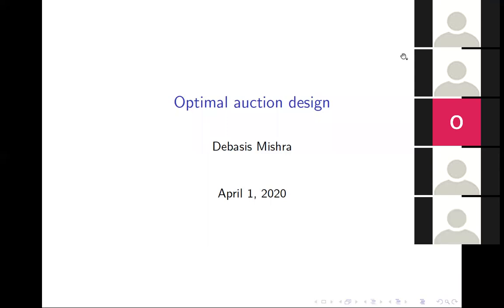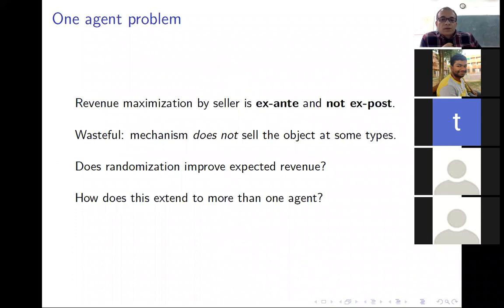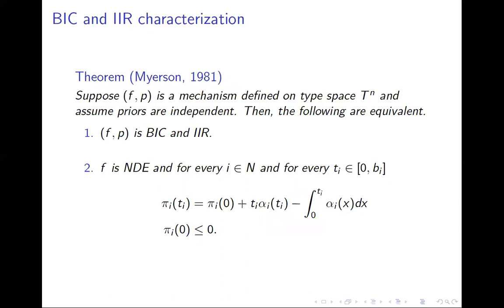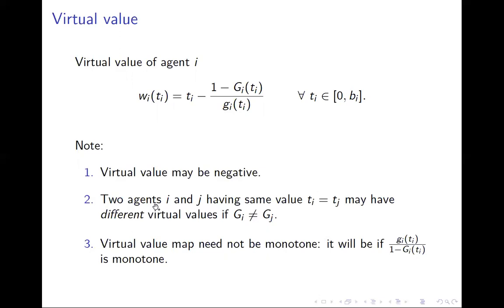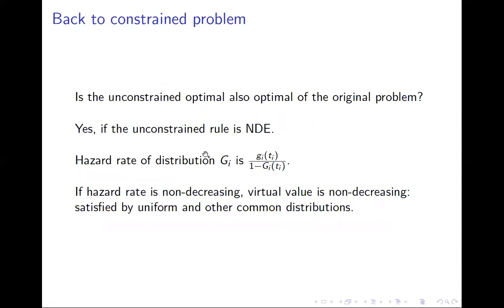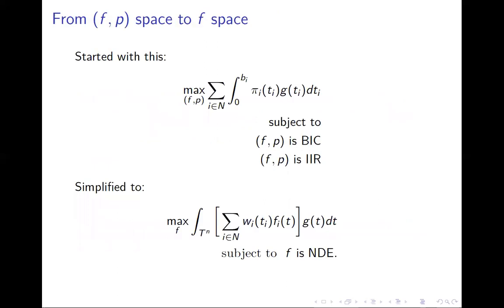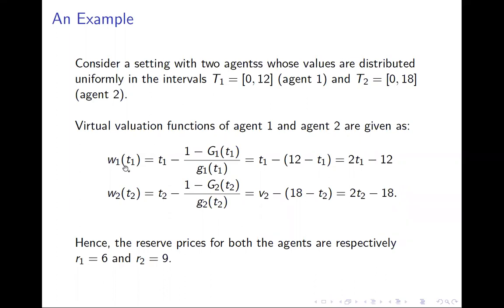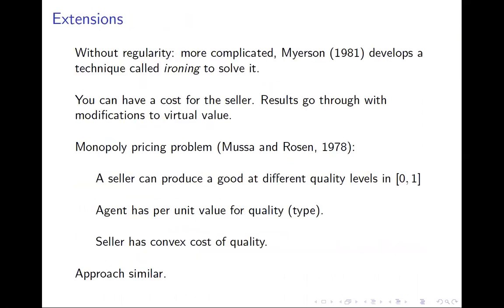Theory of Mechanism Design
Date of Lecture: 01 April, 2020; Instructor: Debasis Mishra, Topics: optimal auction design